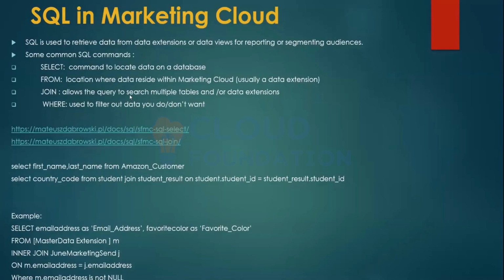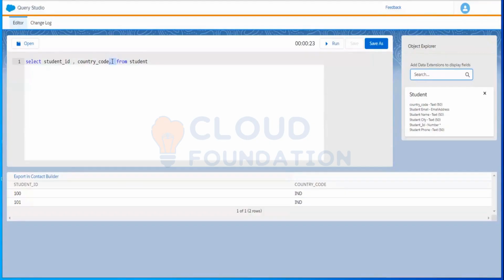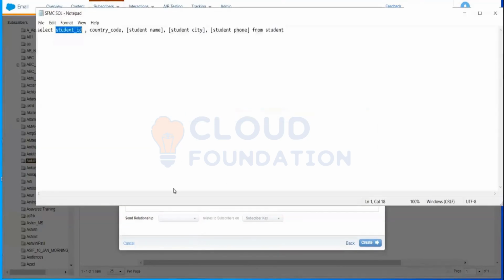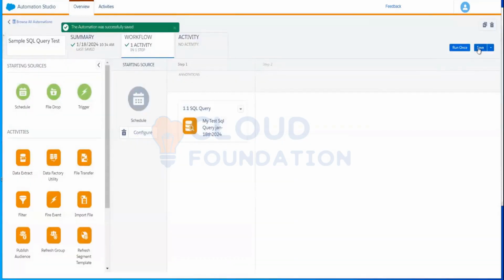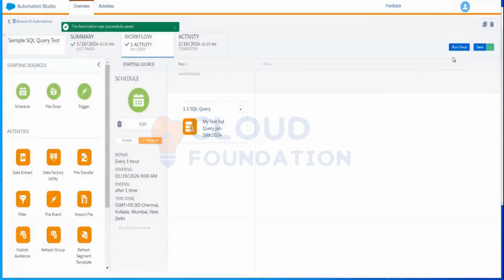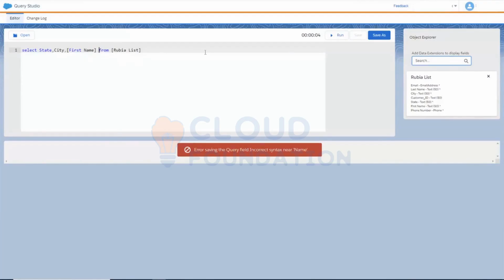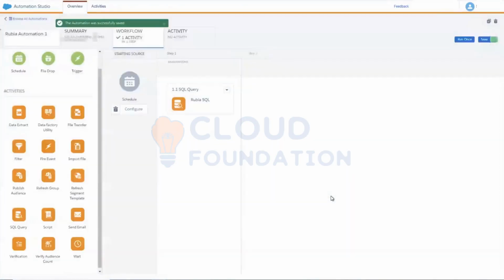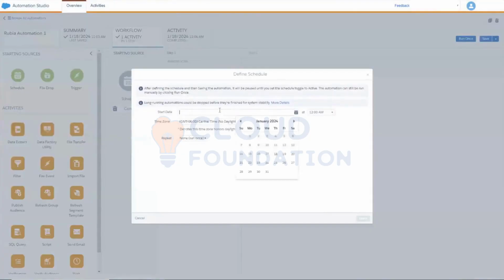Automation Studio & SQL in SFMC | SFMC Online Training | SFMC Online Course | CloudFoundation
🚀  Welcome to CloudFoundation's in-depth look at Automation Studio and SQL in Salesforce Marketing Cloud (SFMC)!  This video will help you learn important things about the SFMC platform, no matter how experienced you are.

 💡  In this video, you'll learn:

✅ 🔍 What is Automation Studio in SFMC?
✅ 💻 A hands-on guide to making Journeys and Automations
✅ 🧠 How to use SQL Query Activity in Automation Studio
✅ 🧰 Common uses for SQL in SFMC
✅ 📈 Tips for making automations that work well
✅ 🧩 How SQL helps with data segmentation and targeting
✅ 🌐 How to use these ideas in your daily Marketing Cloud work
✅ 🎯 Real-time examples explained step by step
Extra: See the link below for information about the SFMC training course.  Help from CloudFoundation teachers and the community

📢 Do you want to be an expert in SFMC?  Here is the link to our full course: 🎓 SFMC Online Training

SQL in SFMC
Marketing Cloud SQL
Journey Builder
Email Studio
SFMC Certification
SFMC Online Course
SFMC Training
Data Extensions
Contact Builder
Audience Segmentation
Marketing Cloud Admin
SFMC Developer
Triggered Sends
CloudPages
Email Automation
SFMC Integration
AMPscript
Content Builder
Automation Activities
Email Deliverability
Marketing Campaigns
Customer Journeys
Einstein in SFMC